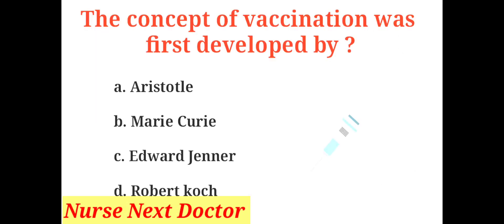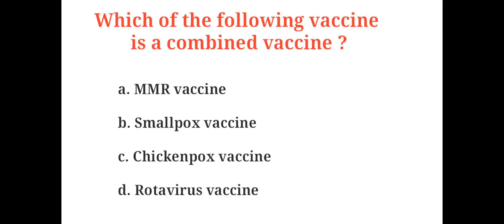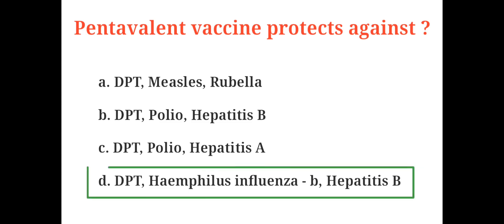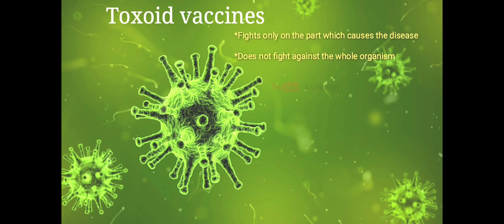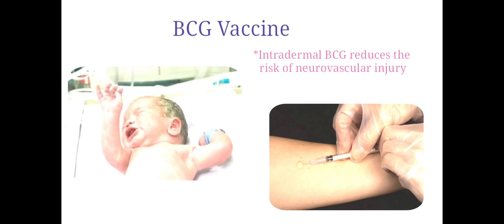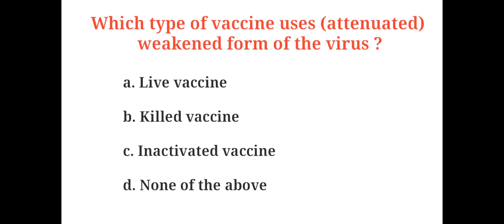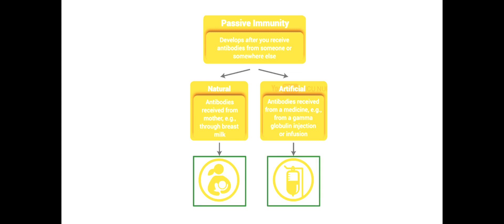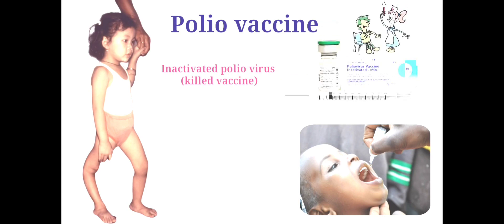Important Questions on vaccination